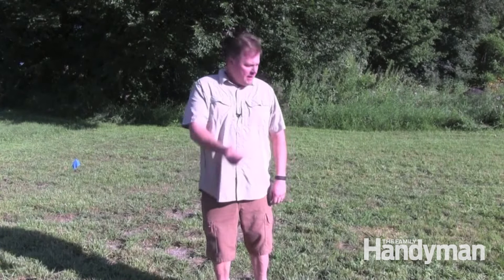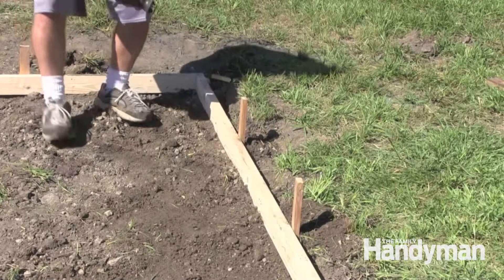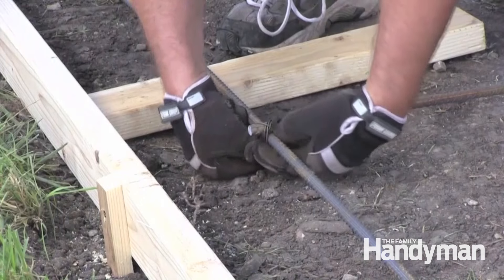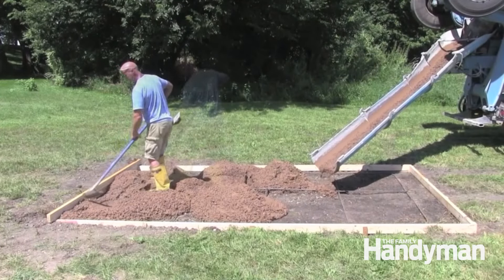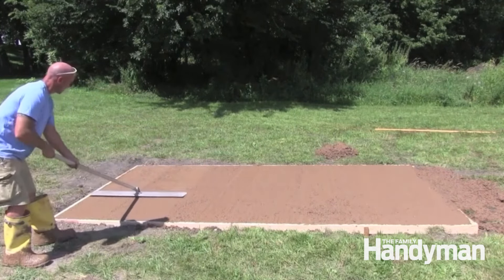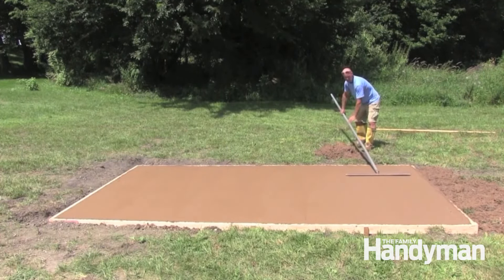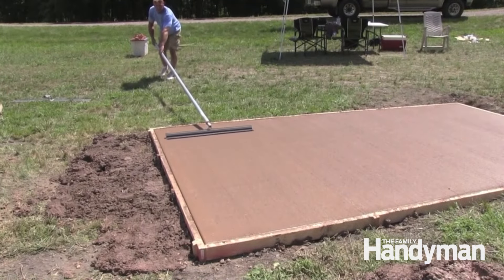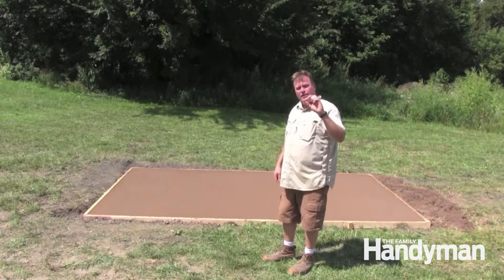How to Pour a Concrete Slab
Pouring a concrete slab yourself can be a big money-saver or a big mistake. We show you the best techniques and tools so you get it right the first time. Head to this link to get more tips: